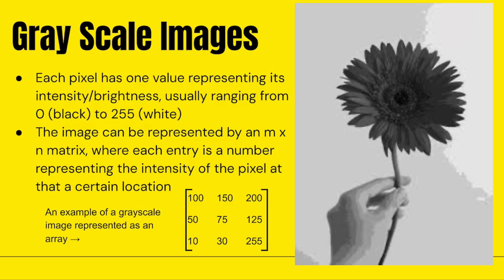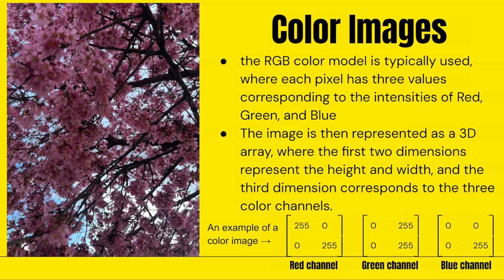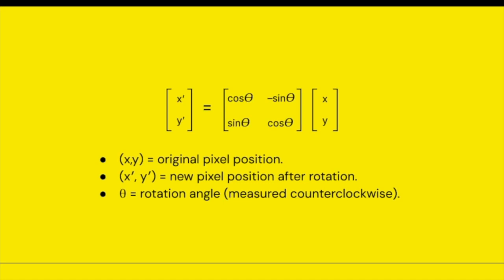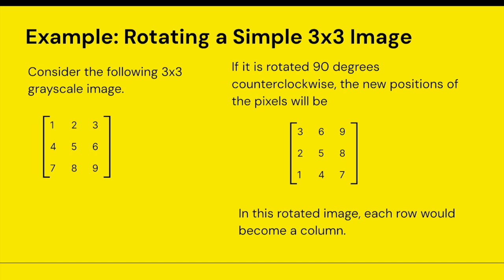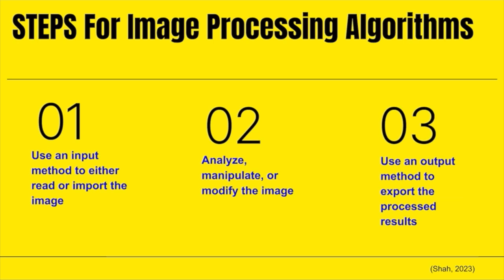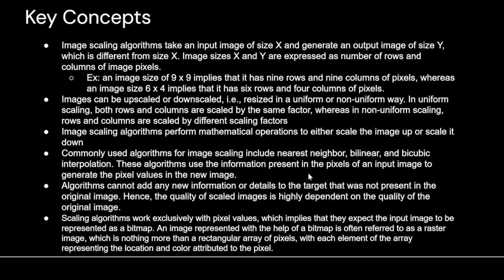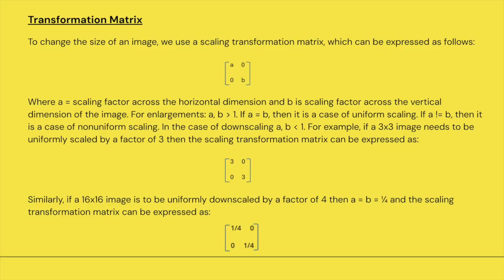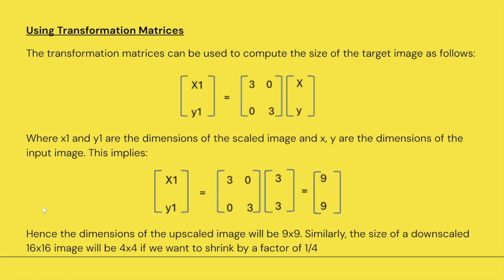Linear Algebra Project Submission